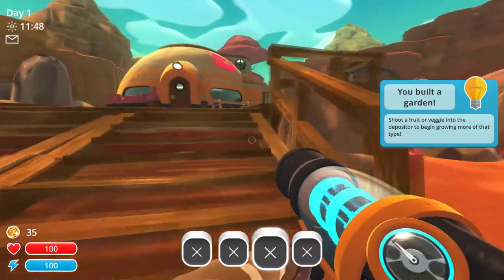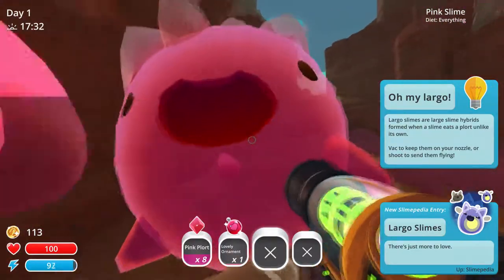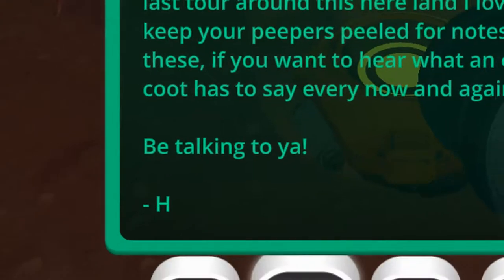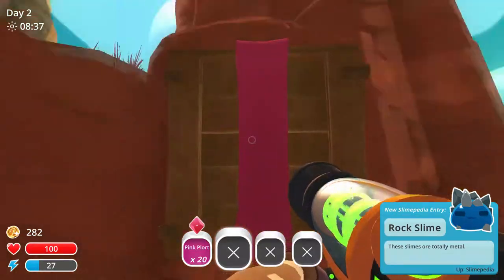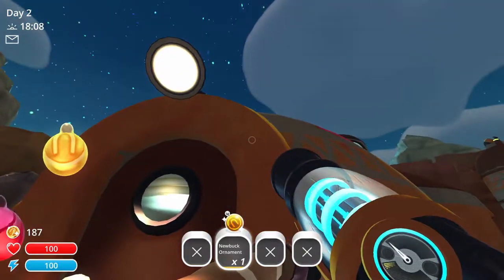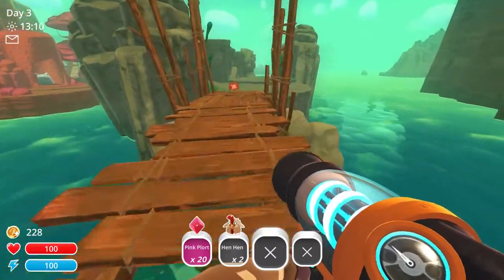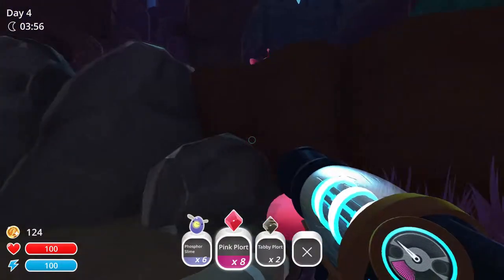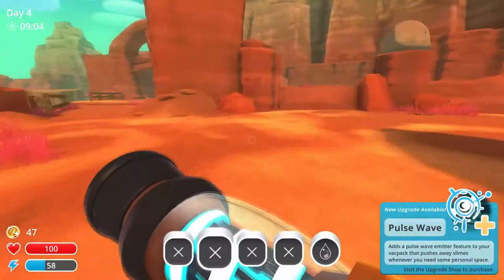Slime Rancher part 1, I'm dying by cuteness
Here's where you can also find me;.

Deviantart
If you would like to see more of my art stuff, click here to check it out ^.^

BETA Discord Server

 NCS